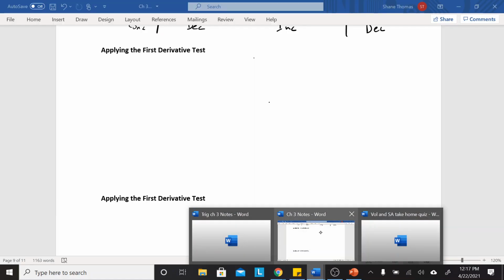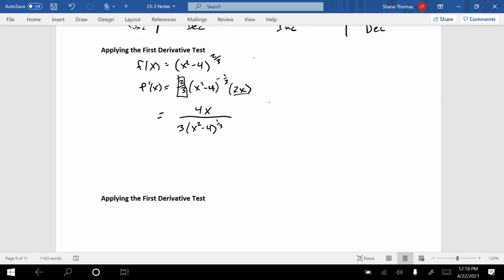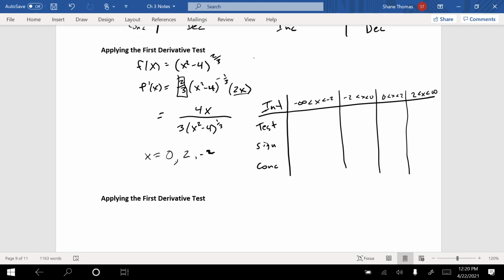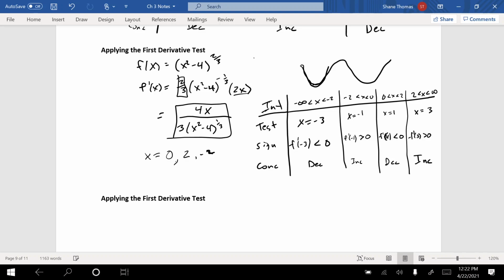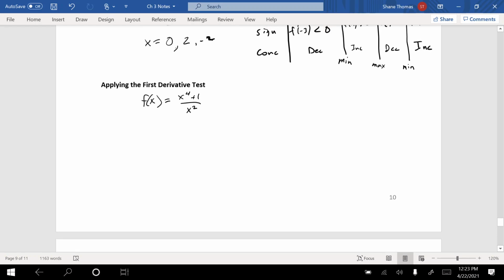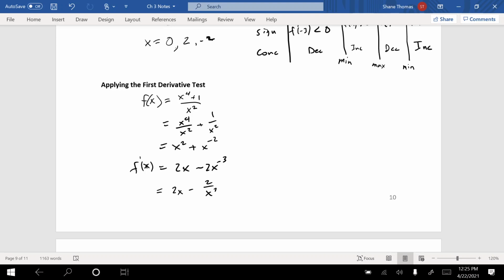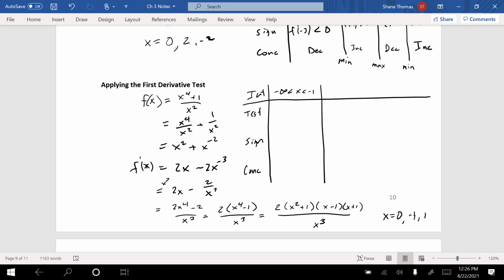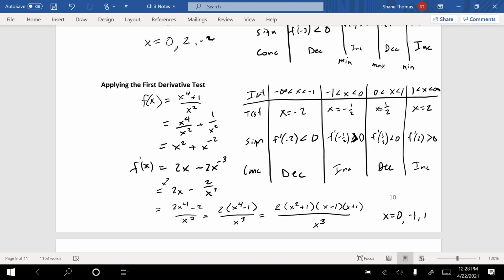Increasing and Decreasing Functions and the First Derivative Part 2